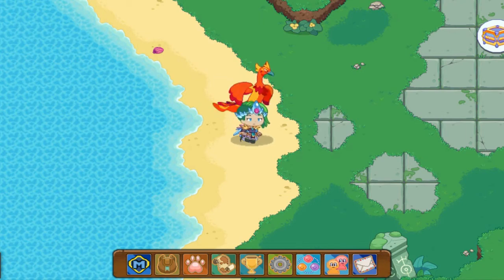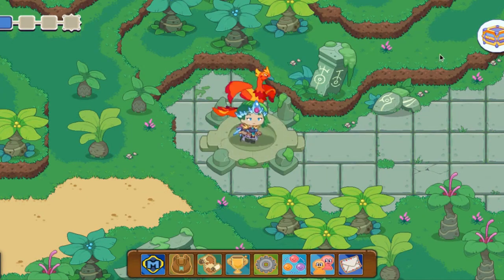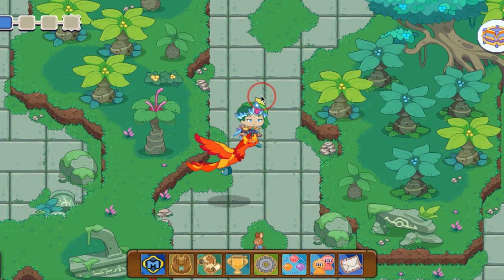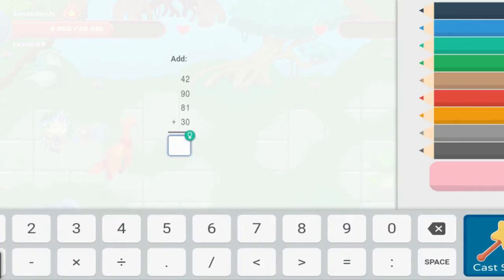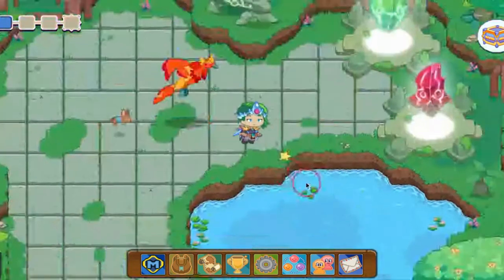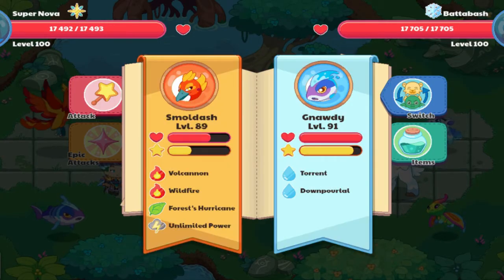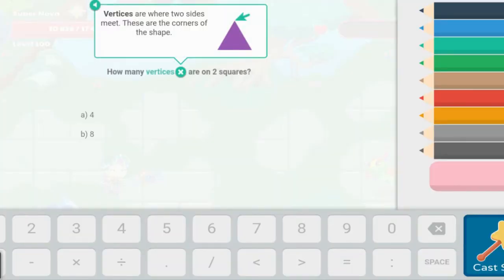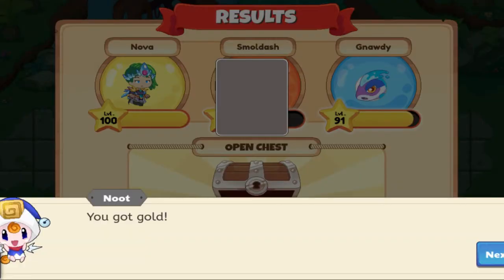Harmony Island Part 2 Rune Run!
What's up, Nova here. Playing Harmony Island Part 2 Rune Run

If this video gets 15 likes, the giveaway will be sooner.